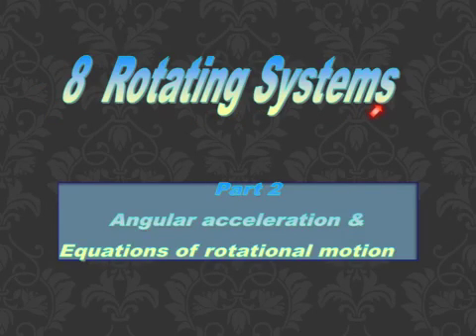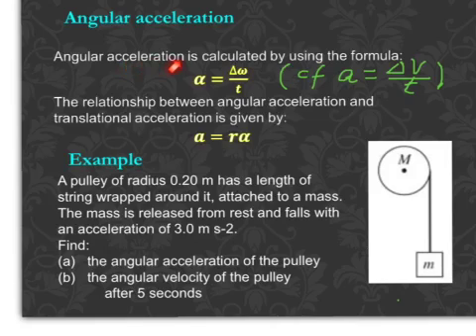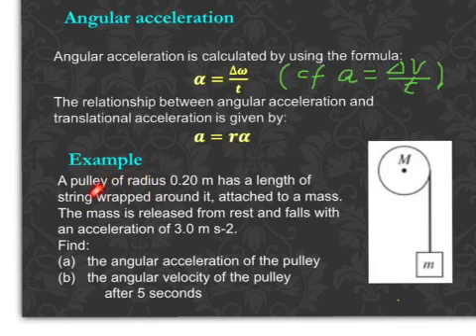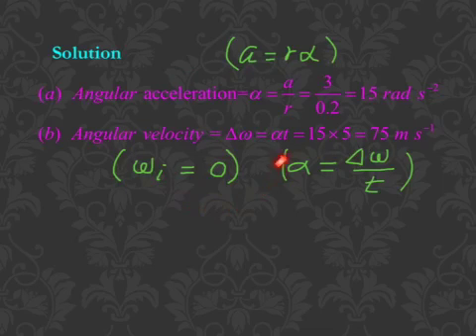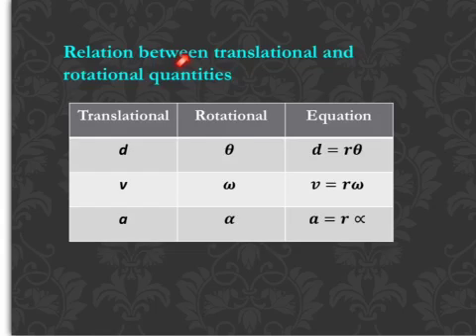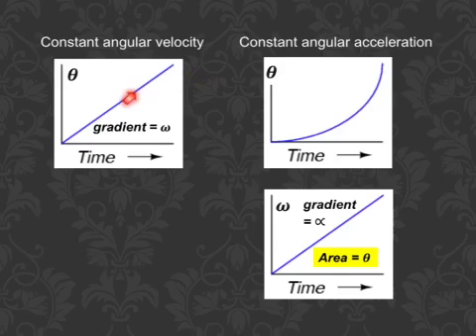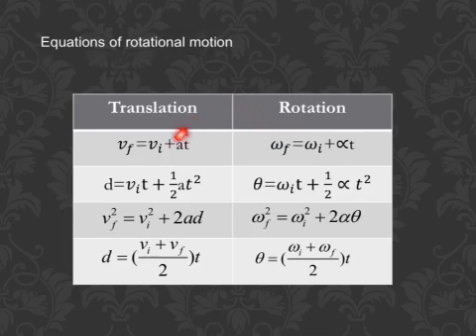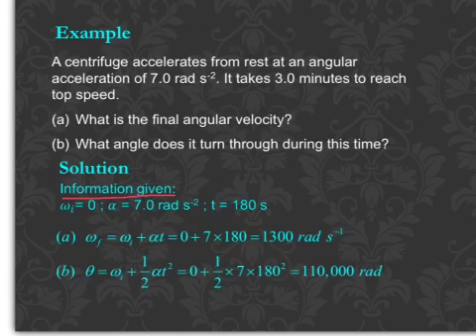L3 - Mechanical Systems - 8 Rotating systems-2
8 Rotating systems-2